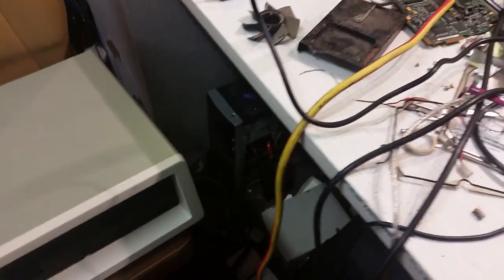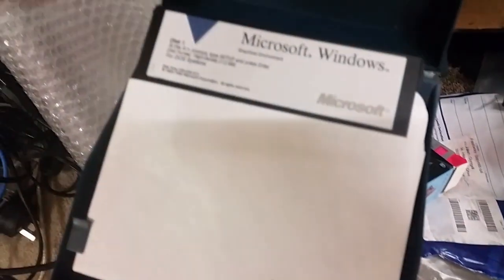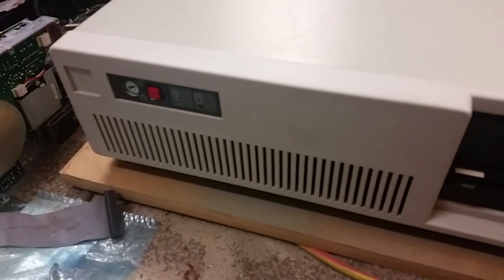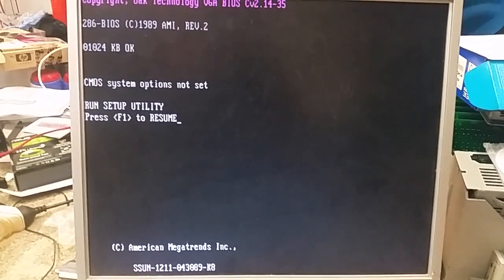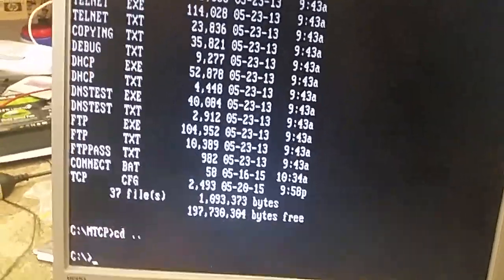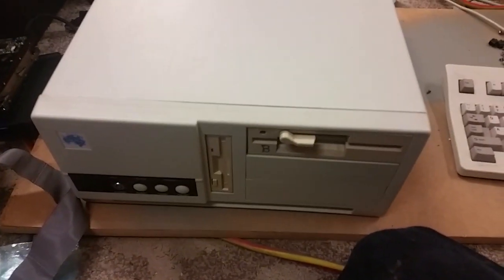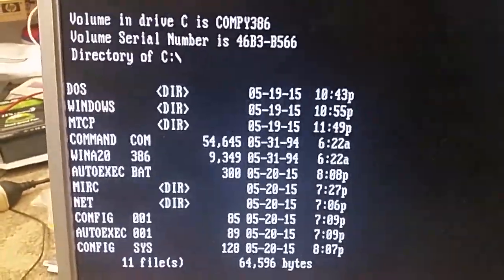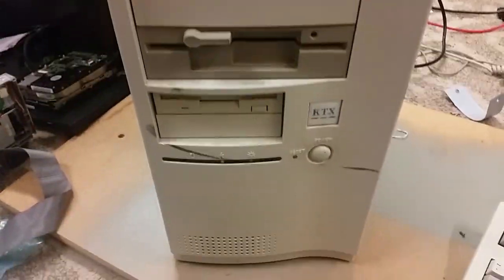New toys and a reintroduction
I've been a busy ebayer lately!